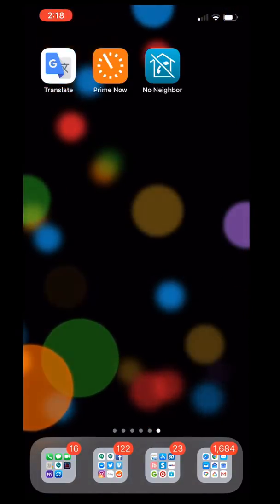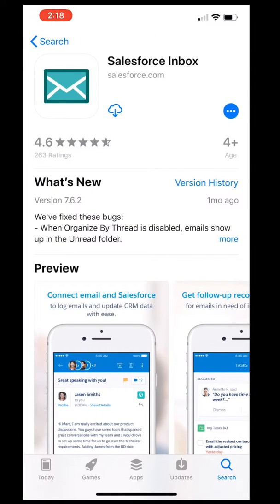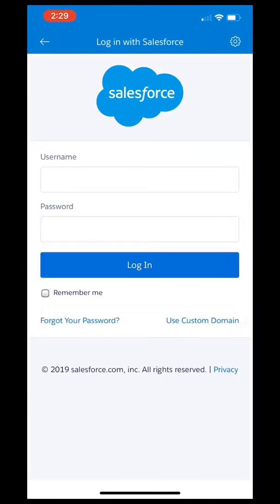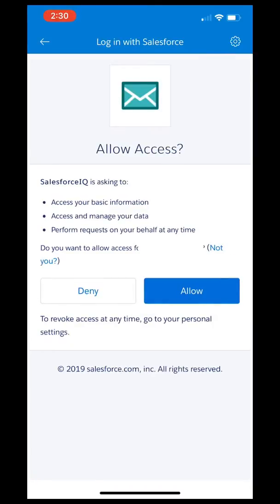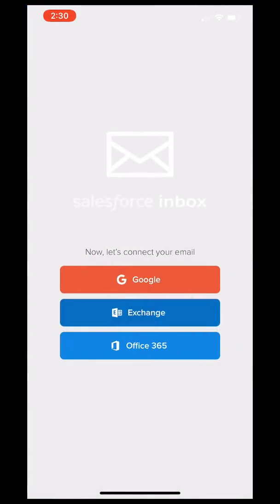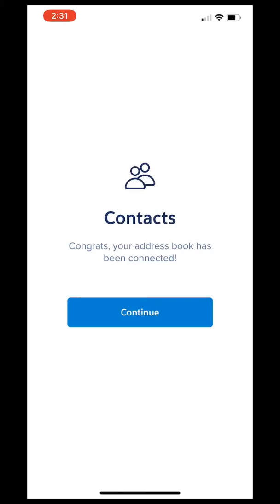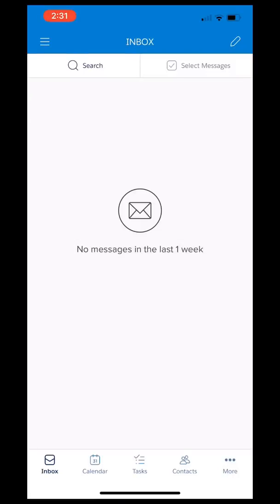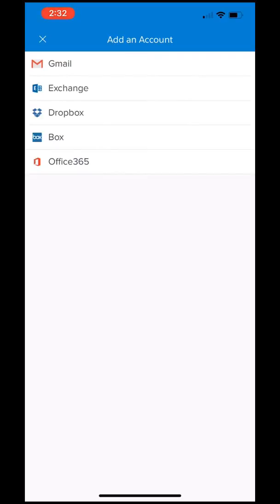How to Set up Salesforce Inbox on Mobile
Watch as we walk through how to Set up Salesforce Inbox on Mobile.
Integrate your email and calendar with Salesforce using a suite of productivity features. Einstein Activity Capture logs email messages and events for you. Inbox lets you increase productivity from your email inbox on every message
NOTE: You must have Admin permission rights to perform this function.